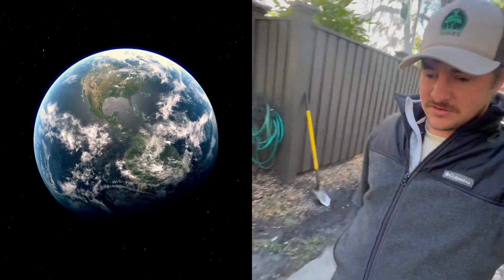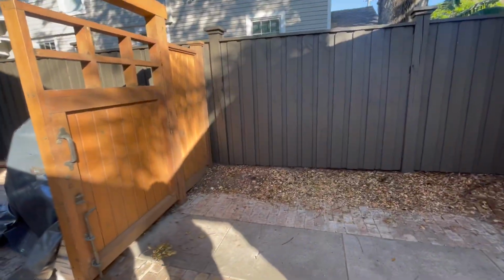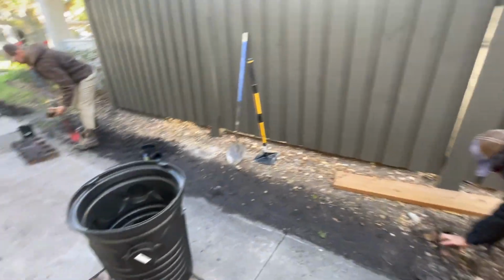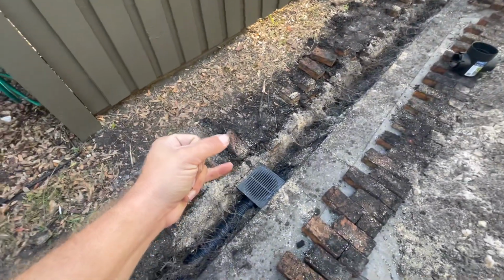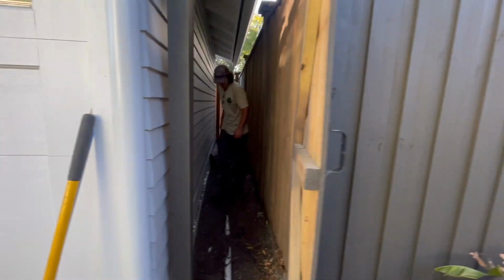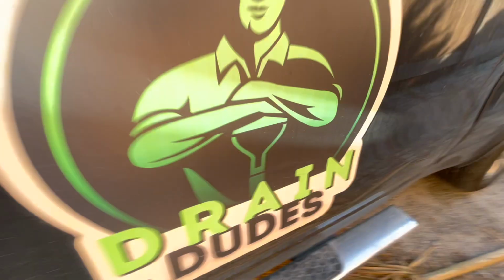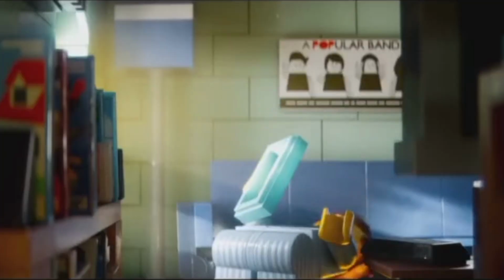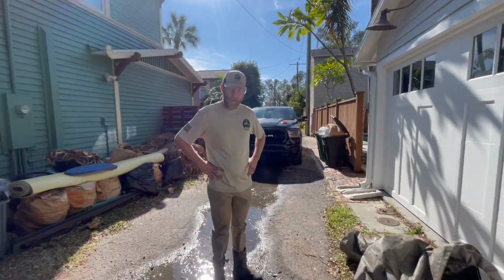Draining a Paver or Concrete Driveway | Sump Pump Install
Pooling water on your driveway can be a real headache, especially with pavers or concrete. In this video, we’ll show you how we installed a sump pump system to fix a driveway drainage issue. From planning to installation, you’ll see exactly how this system works to keep water moving and prevent flooding. Perfect for anyone dealing with low spots or poor drainage around their home.